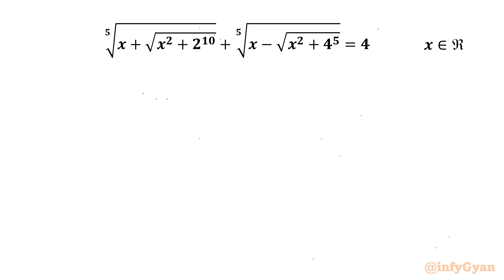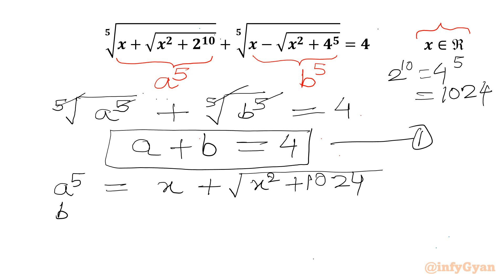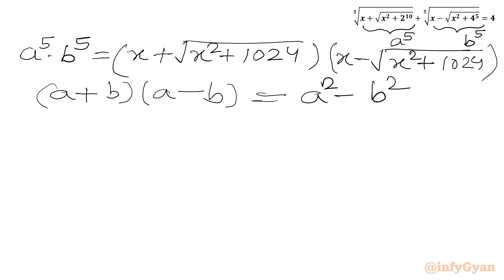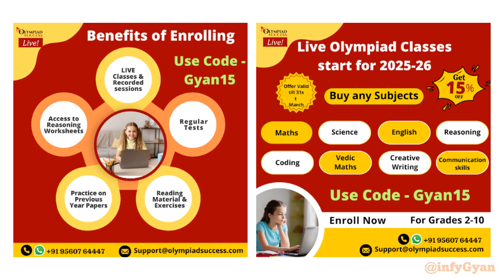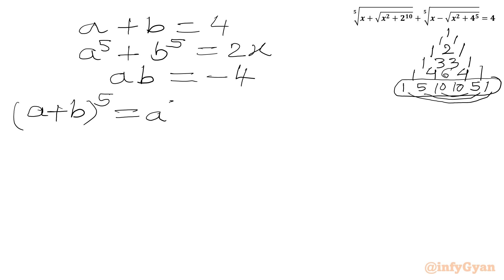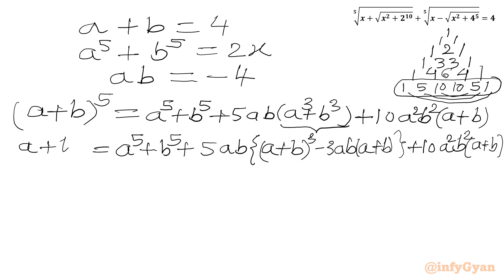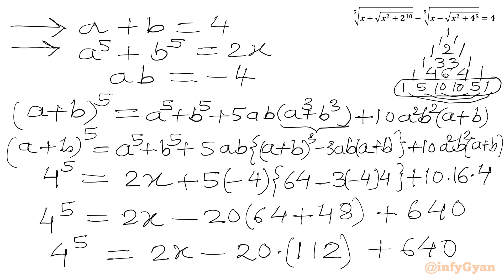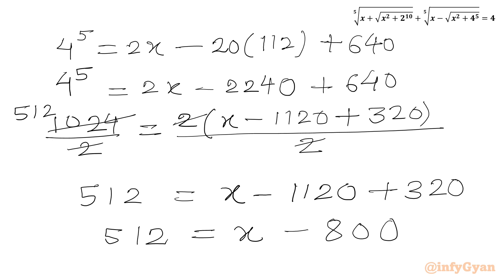Easy Tricks Every Student Needs To Know | Math Olympiad | Radicals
📌 Topics Covered:

Radical equations
Problem-solving strategies
Factorization
Binomial expansion
Substitution
Quadratic equations
Quadratic formula
Pascal Triangle
Real solutions

CORRECTION: At 1:33 the radicand is x^2 + 1024.